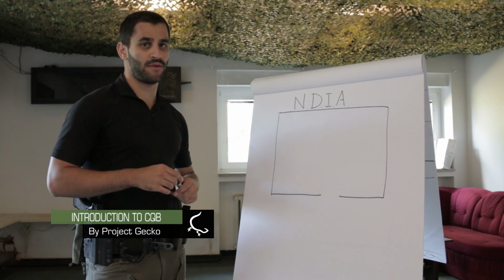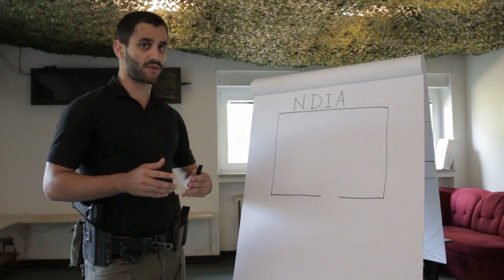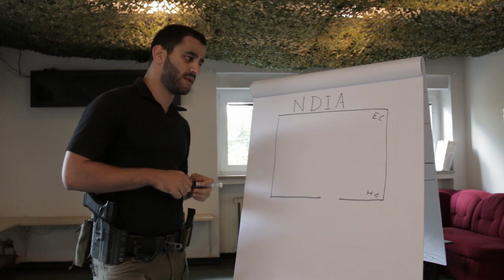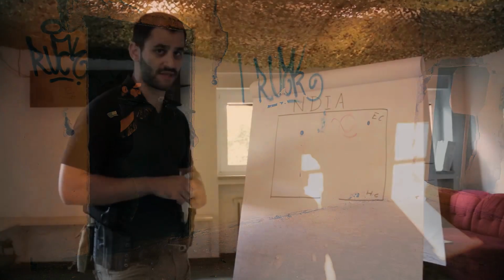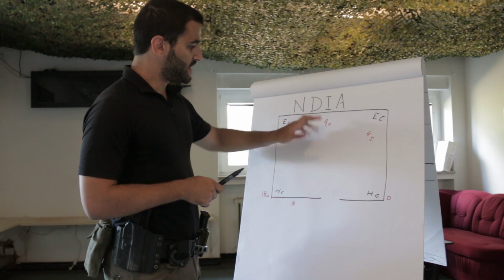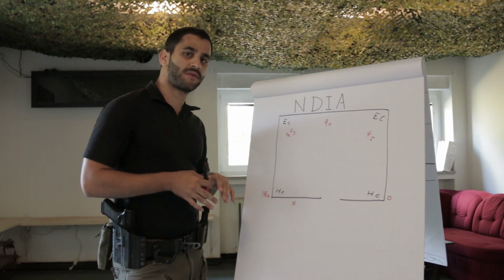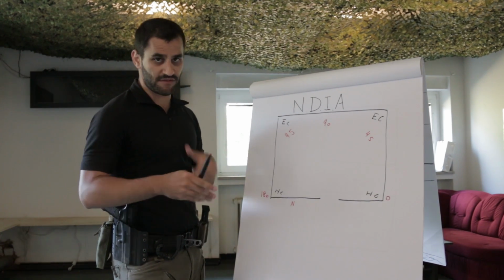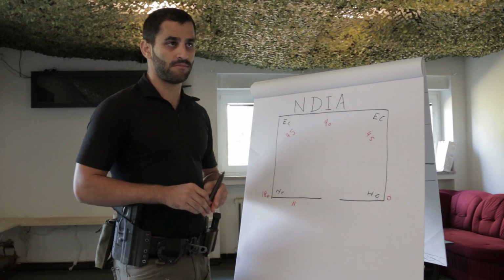Introduciton into Limited Penetration - ITCQB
This instructional video address some of the common questions we often get regarding our CQB methodology and in particular Limited Penetration.

In the video :
- Introduction to modern CQB methods
- Common types of room shapes
-Angles relevance
- The NDIA

The content in this video will give you a glimpse into our concept and some hard facts regarding room clearing and limited penetration in particular. keep in mind that what you see in this video is just a glimpse.